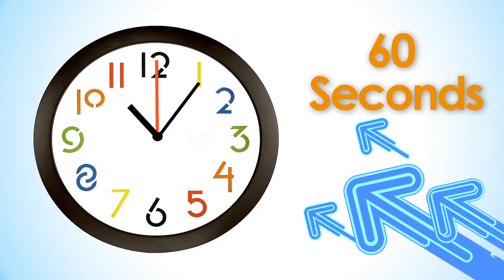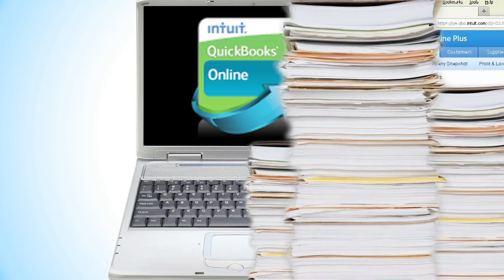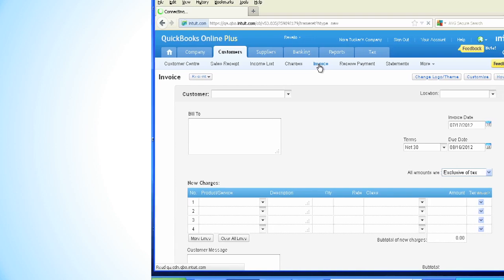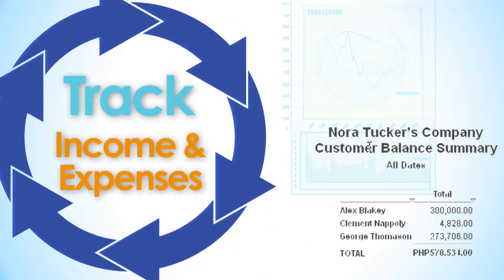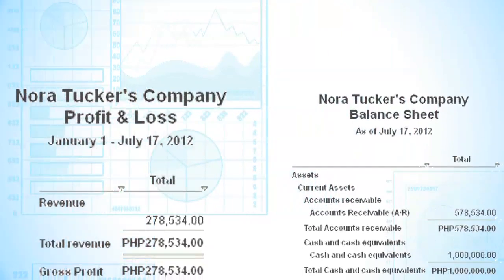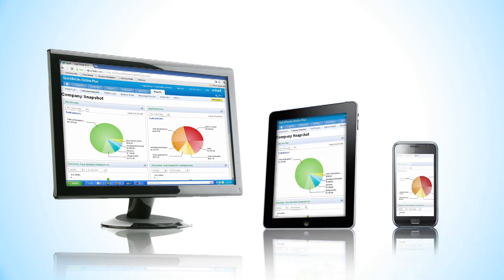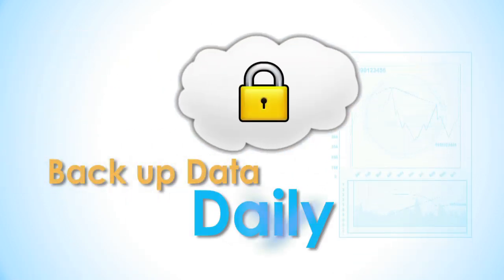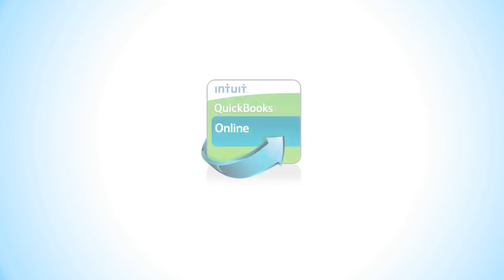Introduction - How to use QuickBooks Online for the first time [Video Tutorial]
: Features and Overview of QuickBooks Online Accounting Software and how to use it as easy and secure cloud-based accounting solution for your business.

See how thousands of small businesses around the globe use our cloud-based accounting solution to save time and help their clients.

On average, every minute, somebody signs up for Intuit QuickBooks Online Accounting Software. Give it a try - for free.